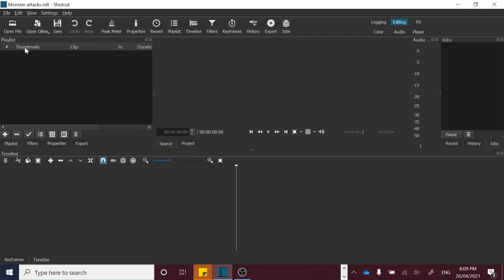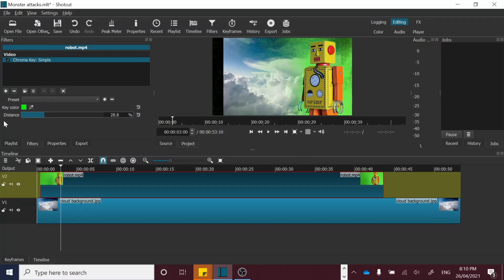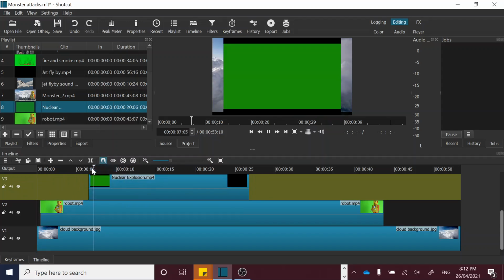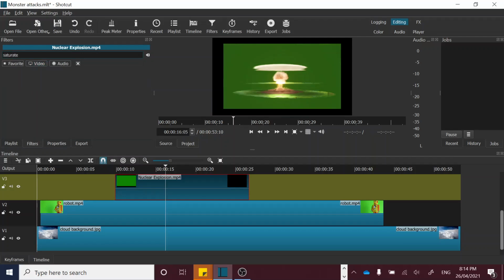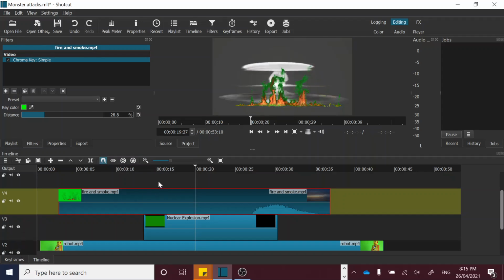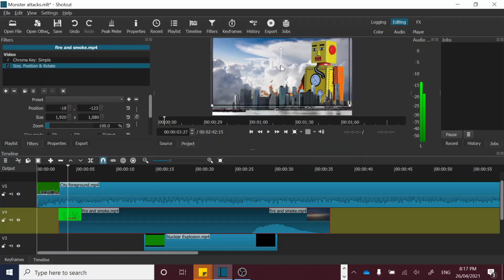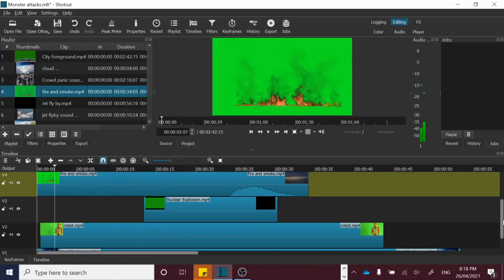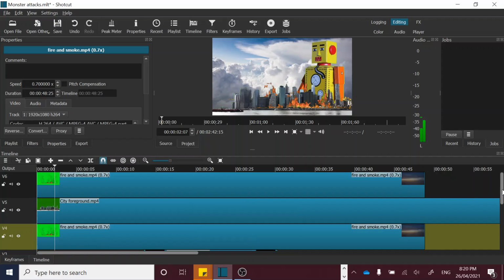Big Robot Attacks Tutorial Part 1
Continue to learn how to use Shotcut and become familiar with how to apply filters and keyframes to create multi-track video sequences.